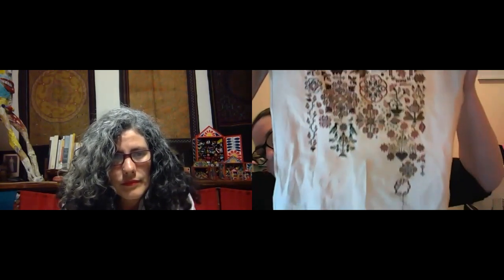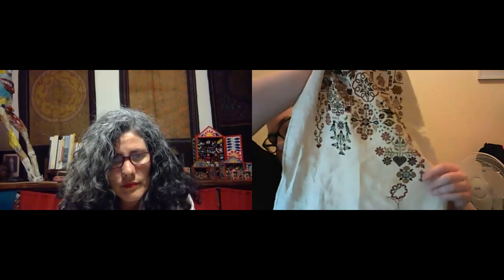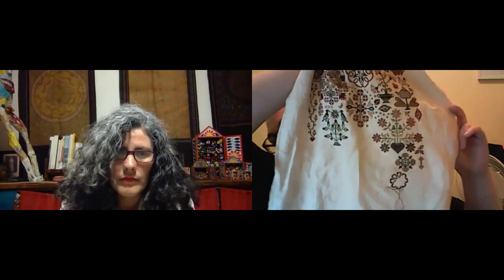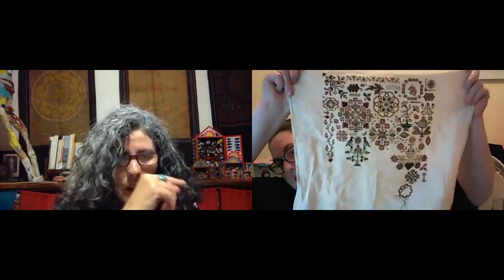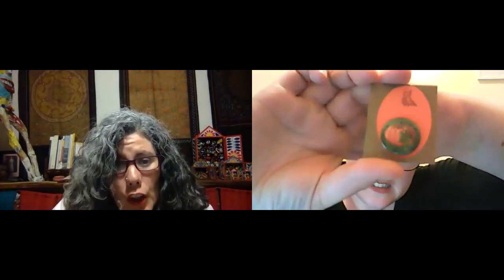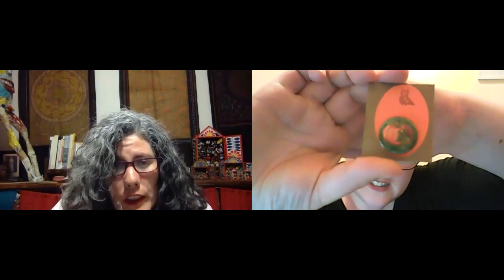Neat and Knot By the Sea, Flosstube14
We are locked down so this is on zoom!

Our Instagram Accounts:
Catherine Catherine B. (@nzcat26) • Instagram photos and videos
Victoria Victoria Alice Rondel (@porttori13) • Instagram photos and videos
Victoria’s projects
Red House Sampler- The Sampler company
Autumn Quaker- Rosewood manor
Winter Rose Manor by Brenda Gervais for With thy Needle and Thread, stitching pincushion,
Merrily, Merrily We Welcome Spring.

Catherine’s Projects
Bristol Orphanage Sampler from Cross Stitch Antique Sampler Style Samplers by Jane Greenoff

Catherine’s Books
Samplers - Averil Colby
Ceramics - Uppercase Encyclopaedia of inspiration

Also mentioned
Minerva bookshop Wellington- Cuba street
Dees20Stitches
Patchy Pony Stitcher
Veggiesitches Carlie
MommaLovesYouGBMichelle
Barbara Ana Designs